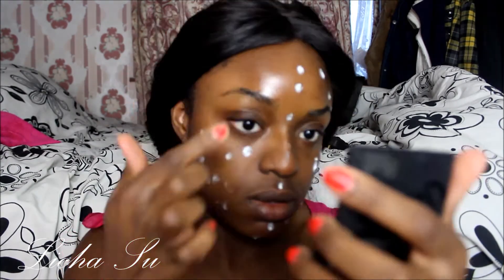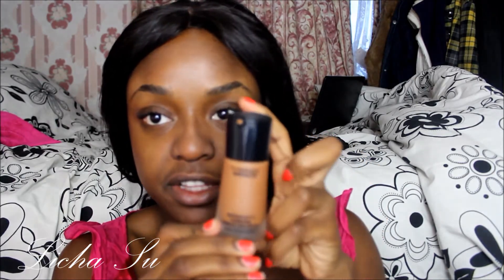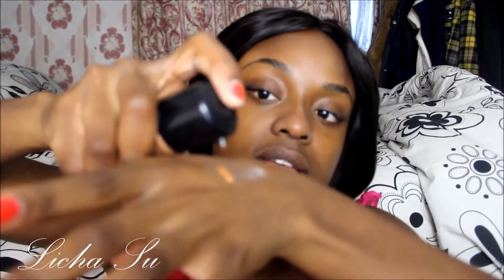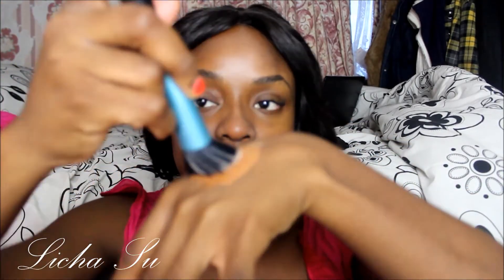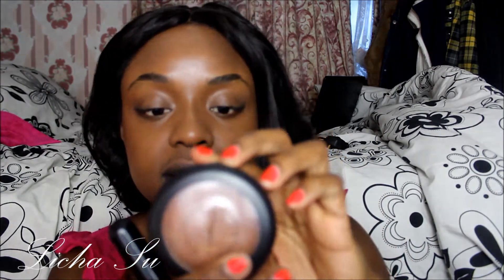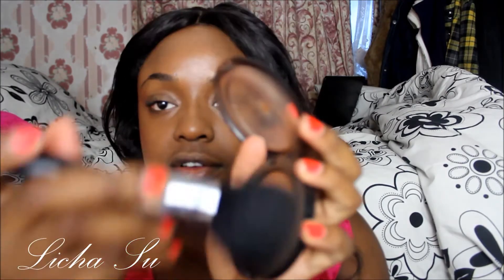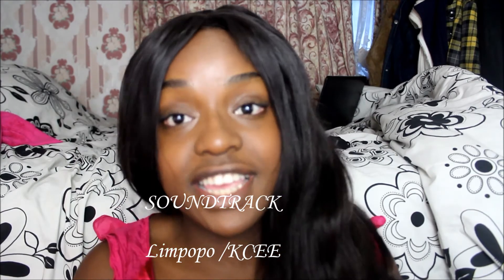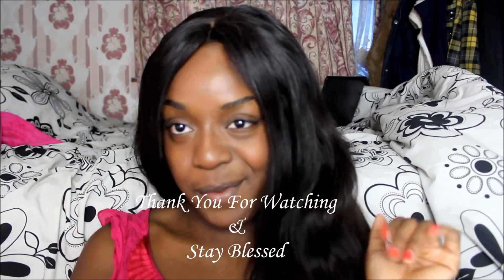To Go| No Make-up, Make-up Routine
Brush
Sigma Large powder brush
Tamer
Duo Fiber Brush

Foundation
Mac Mineralize Moisture SPF 15 NC50

Powder
Mac Mineraliser Skin Finish Deep Dark

Blush
Sleek Suede 921

Lips
Homemade Shea-butter mix